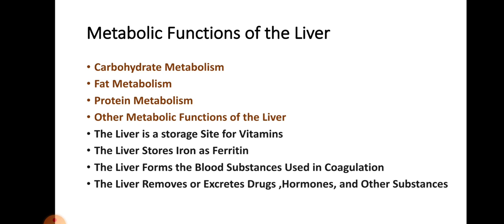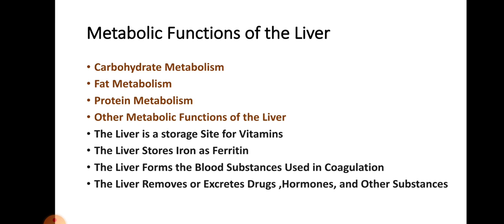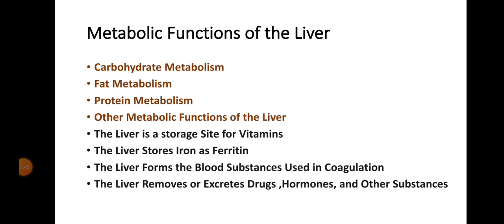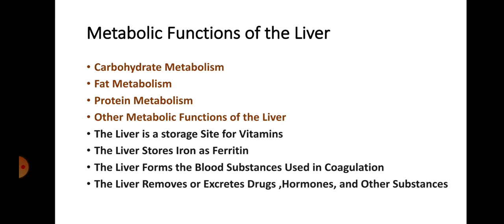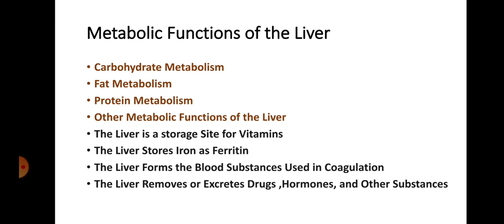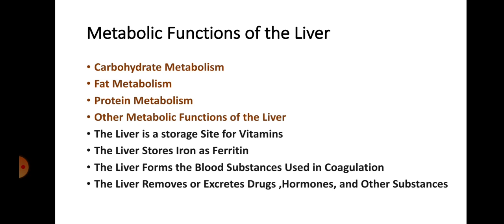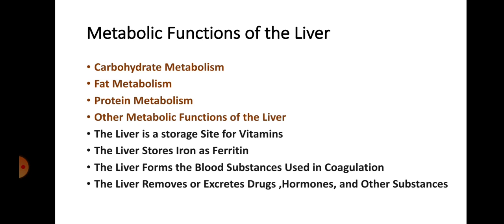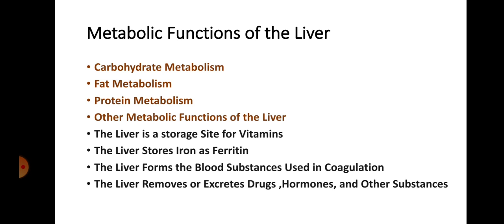Functions of the Liver -part 2